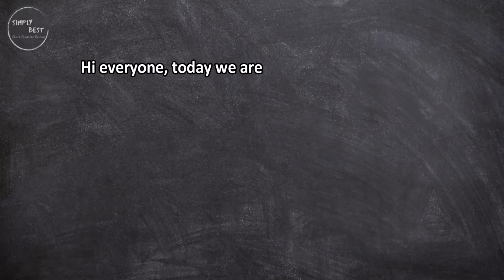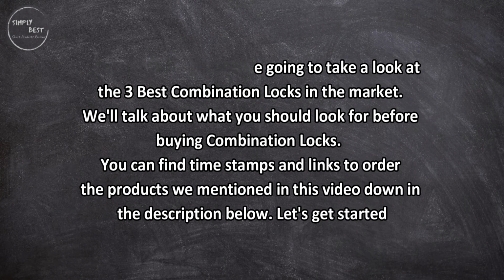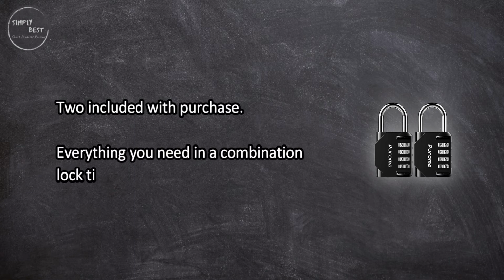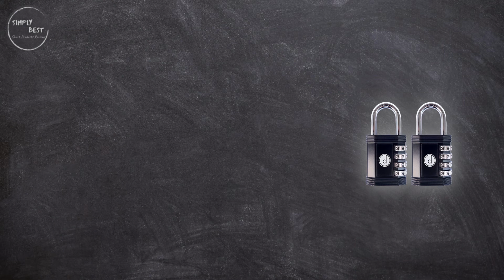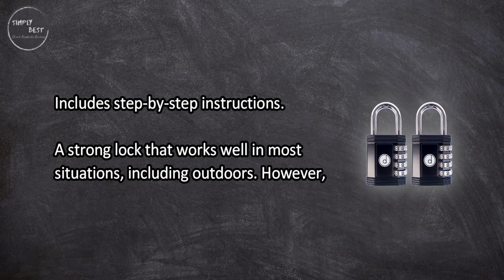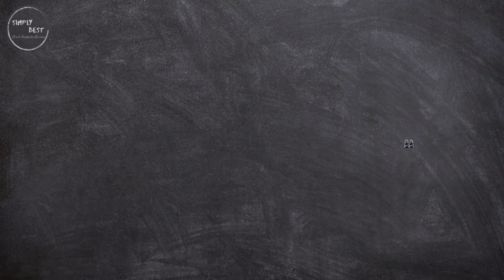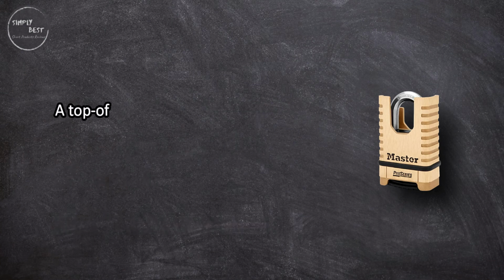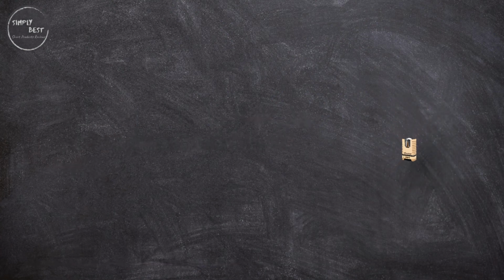Top 3 Combination Locks in 2023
Best Combination Locks

1. Master Lock, ProSeries Resettable Combination Lock.
Check Price

2. Desired Tools 4 Digit Combination Lock.
Check Price

3. Puroma, 4 Digit Combination Lock- 2 Pack.
Check Price

"Simply Best" is a participant in the Amazon Services LLC Associates Program, an affiliate advertising program designed to provide a way for websites to earn advertising revenues by advertising and linking to [Amazon.com or .ca, .co.uk, etc.]